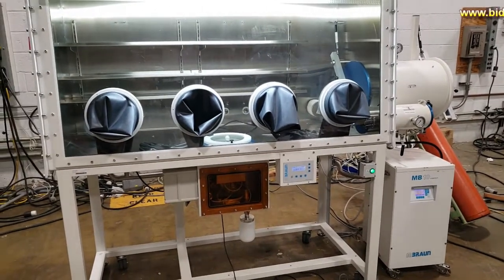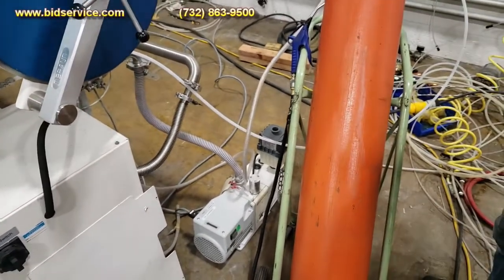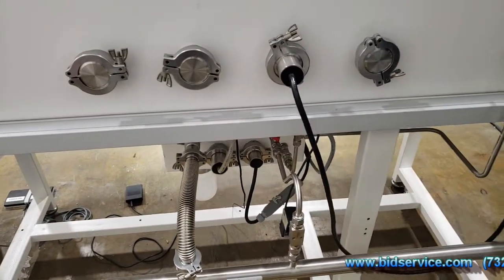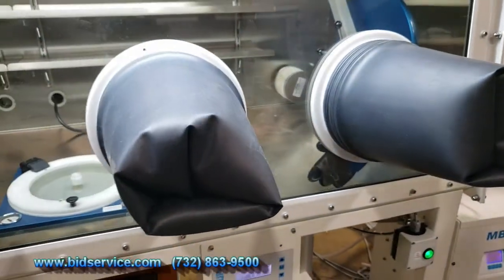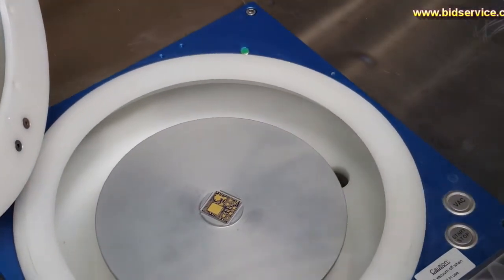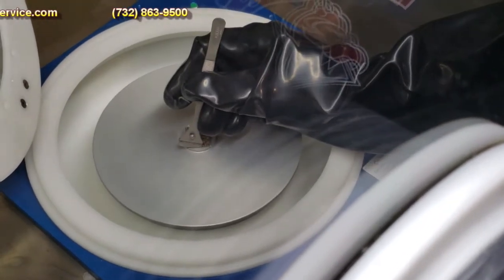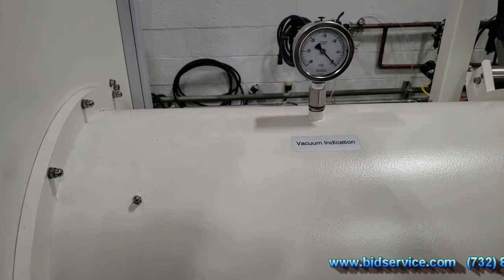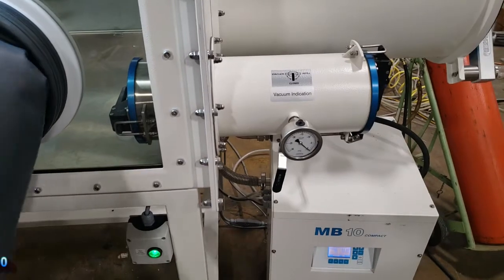M Braun MB200B Inv# 64,367